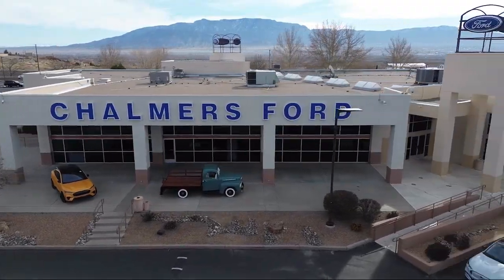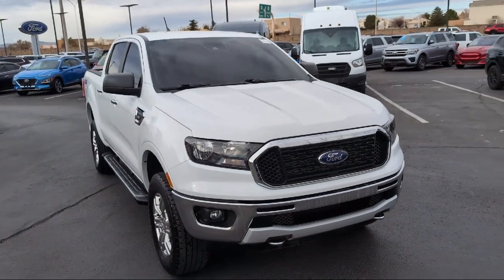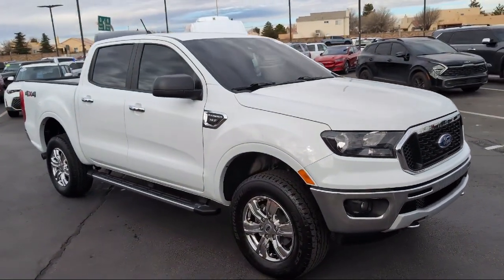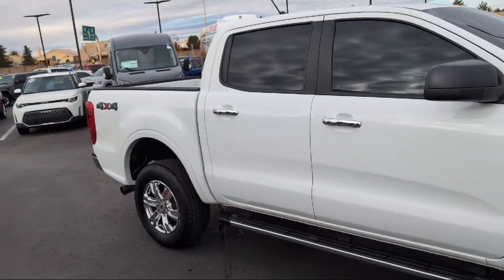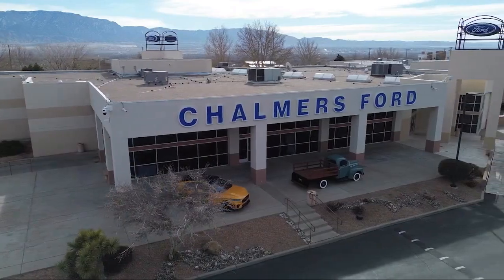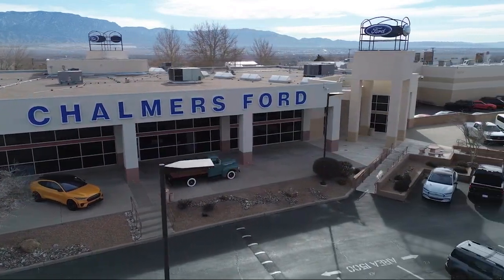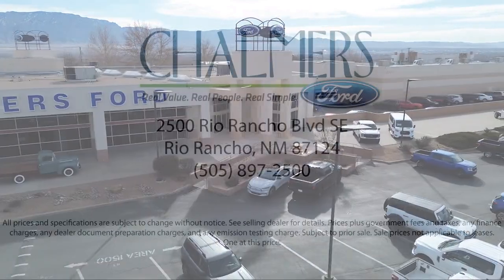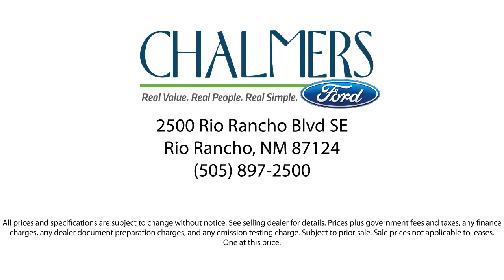2021 Ford Ranger XLT Crew Cab Albuquerque New Mexico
2021 Ford Ranger XLT Crew Cab Stock Number: 527593 Vin:1FTER4FH8MLD94979.

2500 Rio Rancho Blvd., S.E.